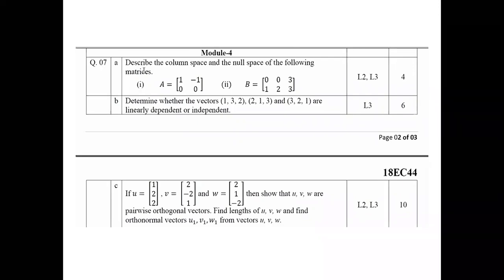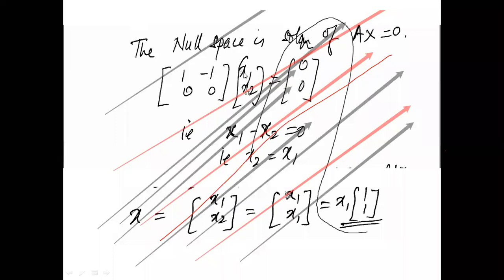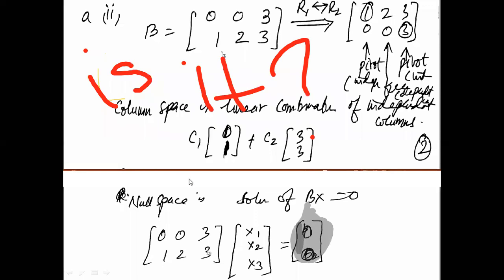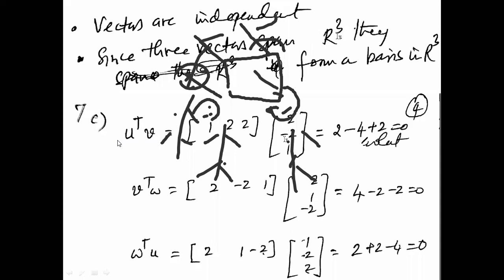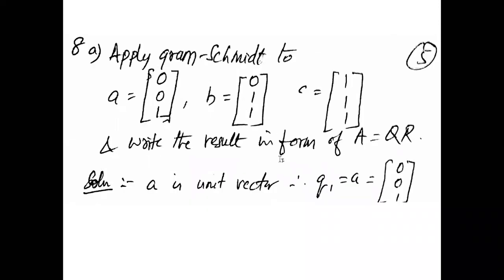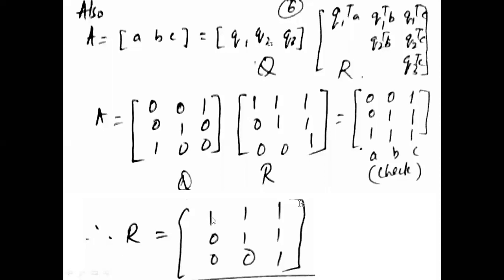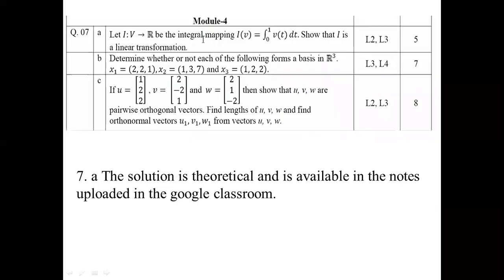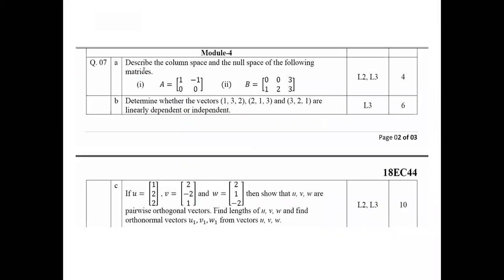ECE, ESLA, 18EC44, Module 4, solutions of VTU model QPs